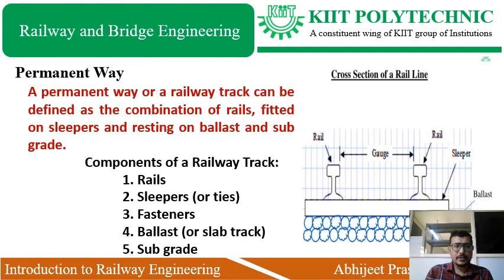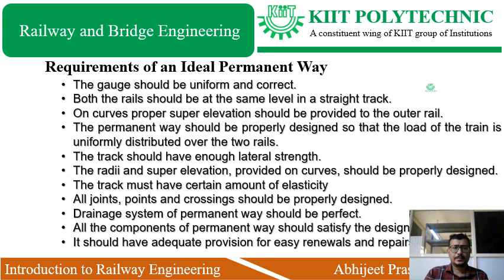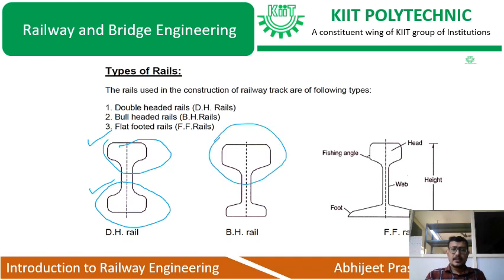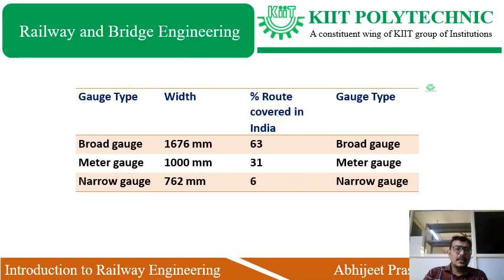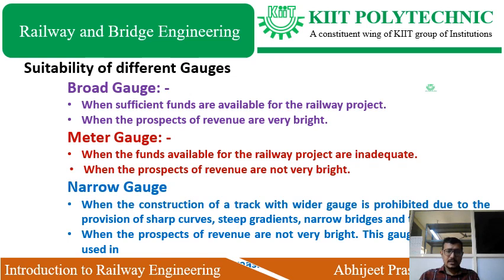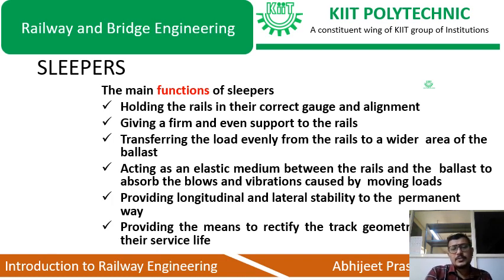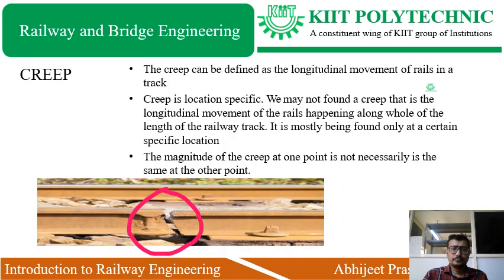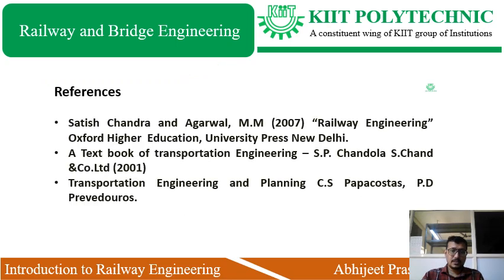Introduction to Railway Engineering_Railway and Bridge Engineering_5th Semester_Civil Engineering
Video Lecture by: Mr. Abhijeet Prasad Dash